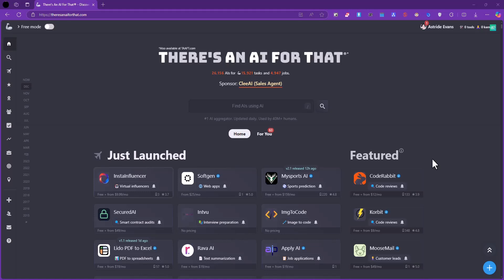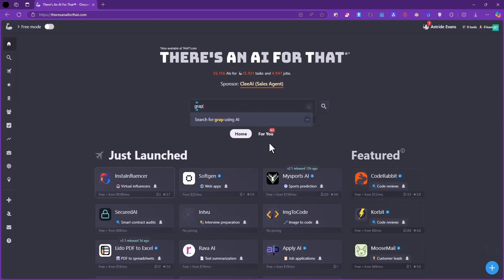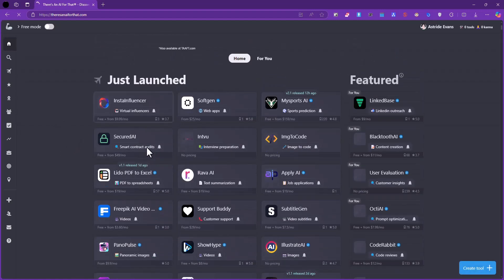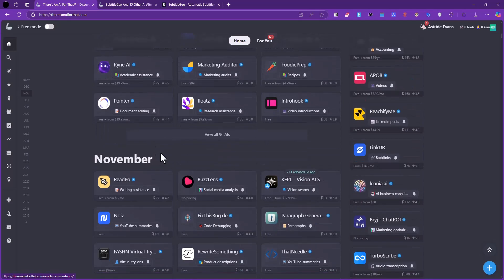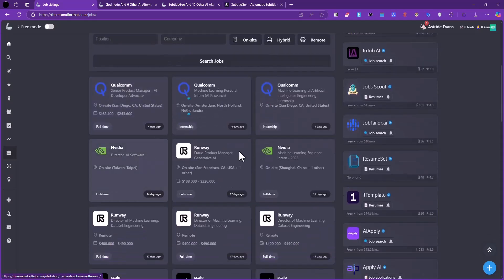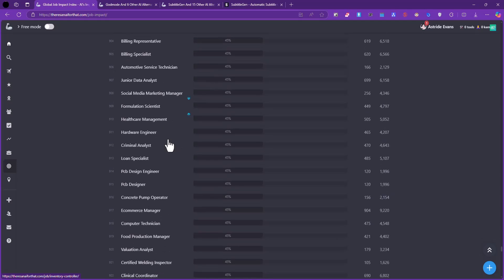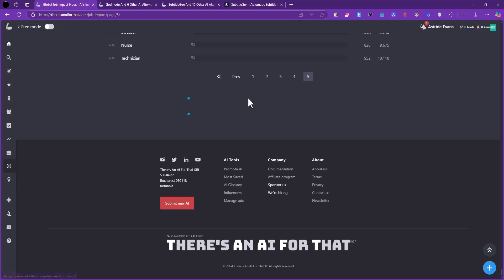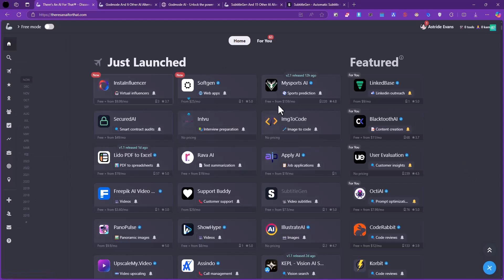Discover 'There's an AI for That' - The Ultimate AI Tool Directory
Looking for the perfect AI tool to solve your problem? Check out 'There's an AI for That,' the ultimate website that connects you with thousands of AI tools for every need. Whether it’s productivity, creativity, or business solutions, this site has you covered. Watch to learn how it works and why it’s the go-to resource for all things AI

Web Development
Android Development